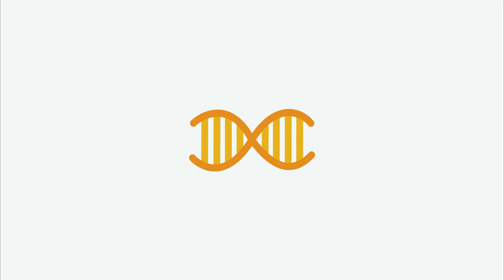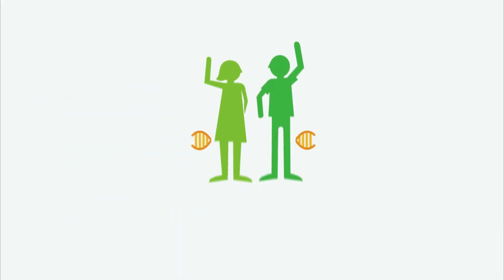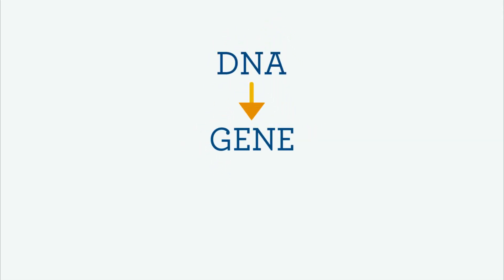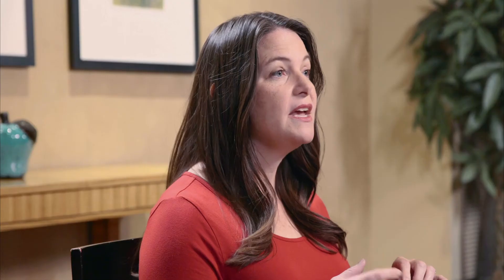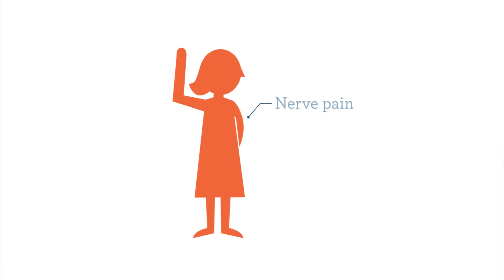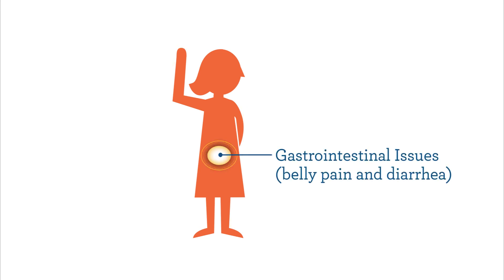Mutations and Fabry Disease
Learn about the role certain genetic changes, mutations, or variants play in Fabry disease